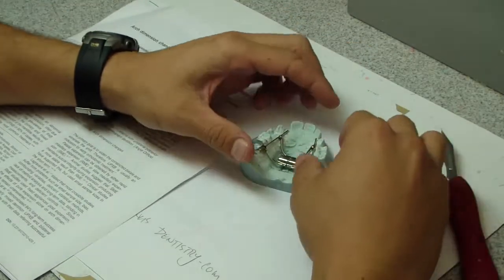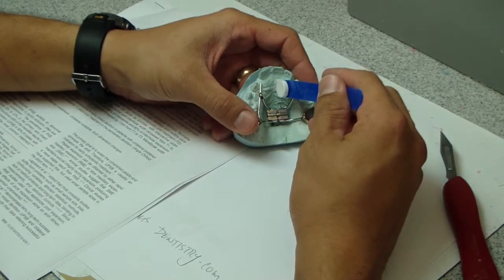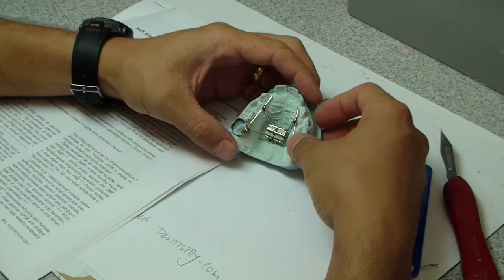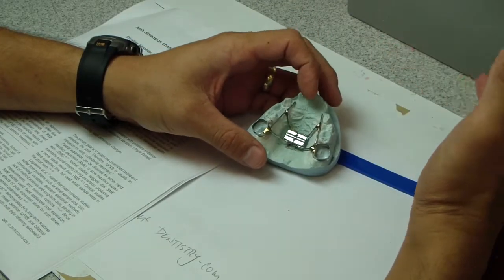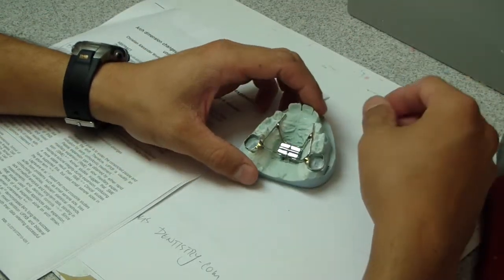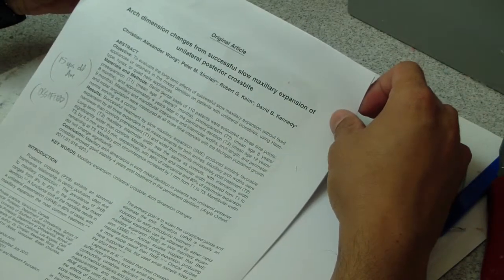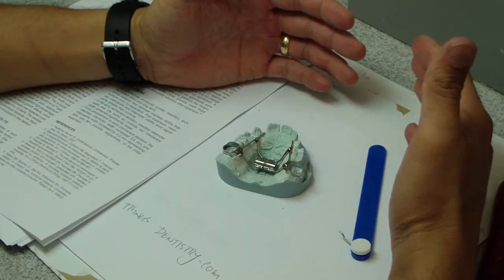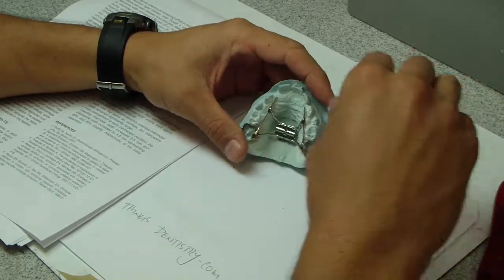Slow/Rapid Palatal Expansion - Appliance back from lab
I just received the "Hyrax" appliance from the lab. Since this has been sent to the lab, we reviewed an article in our current literature seminar regarding slow palatal expansion. It turns out that slow palatal expansion may actually have less relapse than rapid.  Therefore, we're going to go w/ slow palatal expansion.